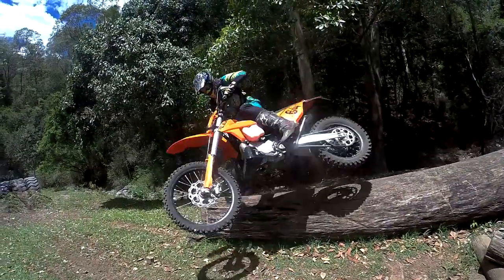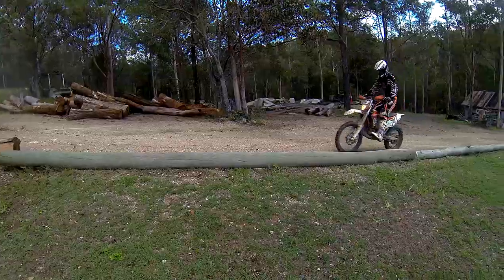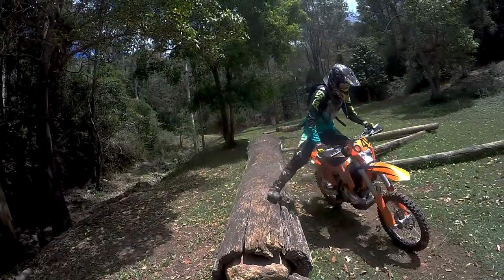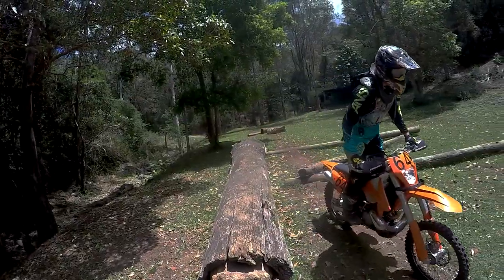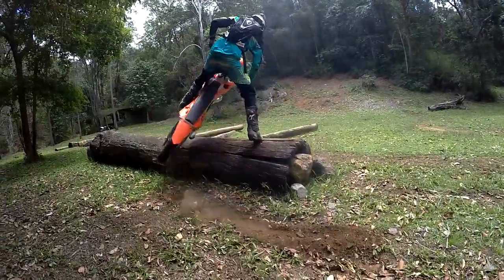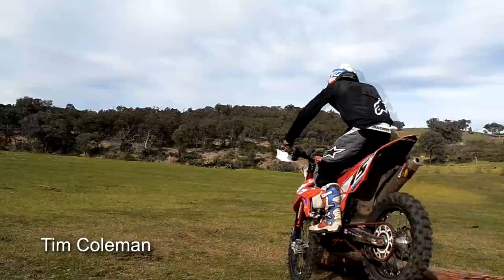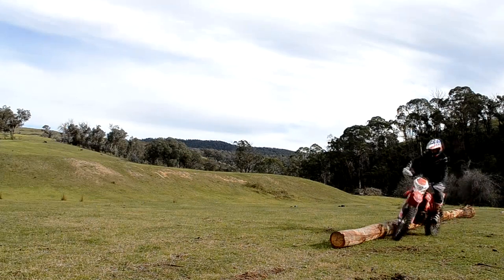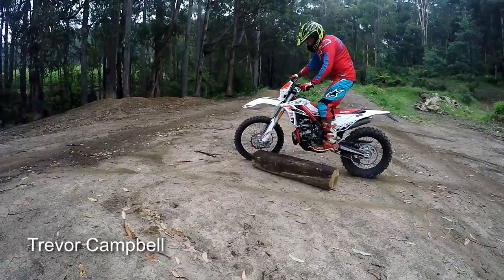Advanced log hopping technique: the pivot turn︱Cross Training Enduro